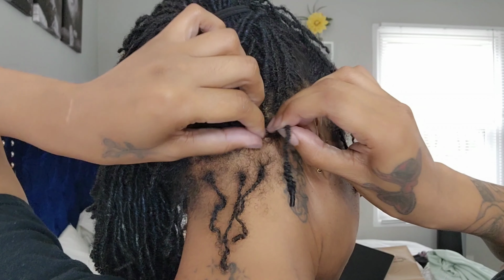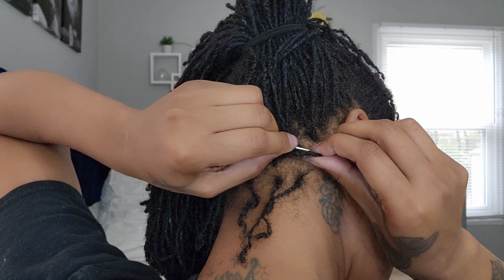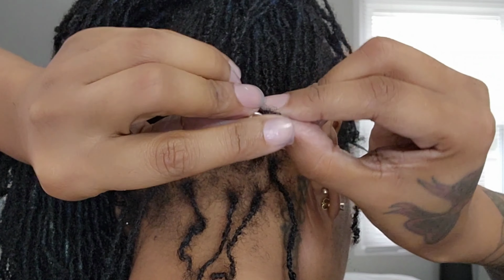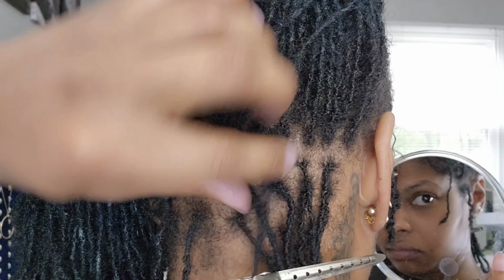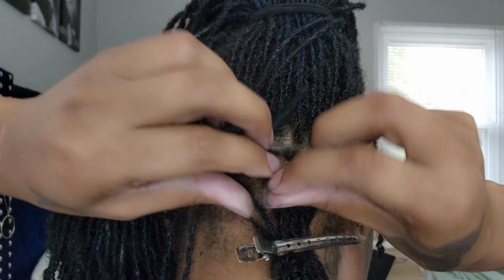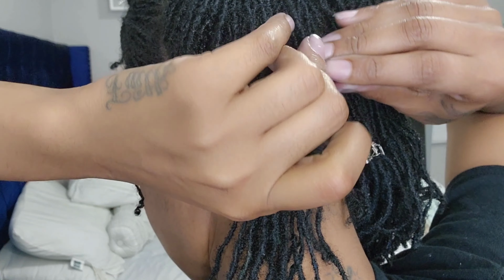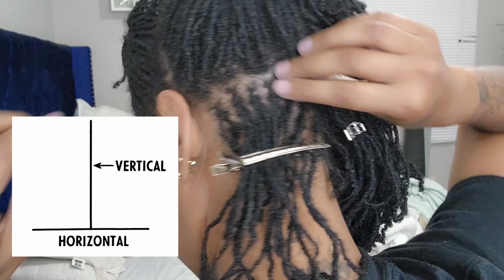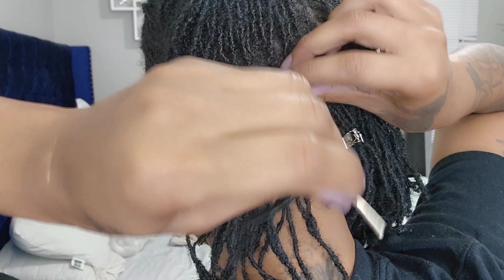RETIGHTENING MY MICROLOCS | WHICH ROTATION DO I USE | NAPPYLOCS TOOL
Hola loves ! I will be showing you guys my retie today. Which rotation I use and why. Using the nappylocs tool.

(color, jewelry and more)

POBOX 563
Grandview MO 64030

Blessings 🤍